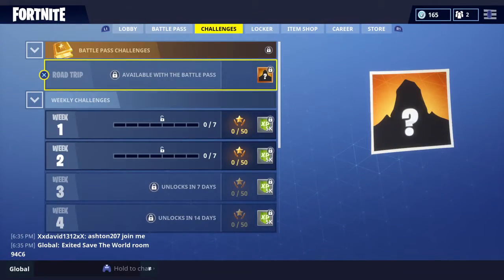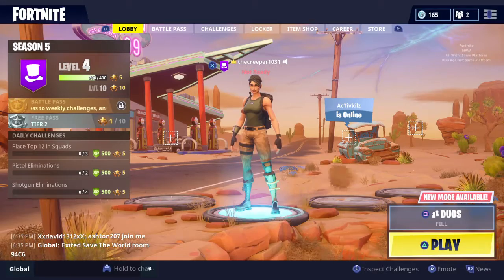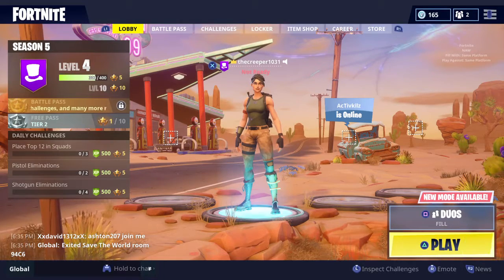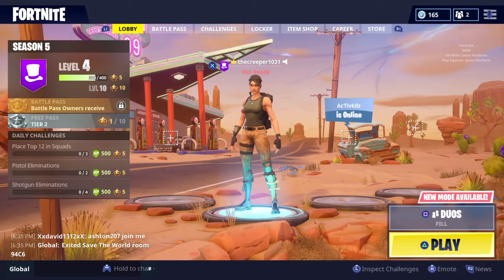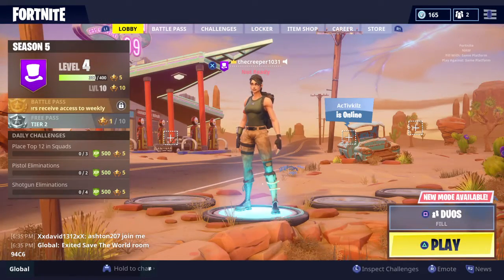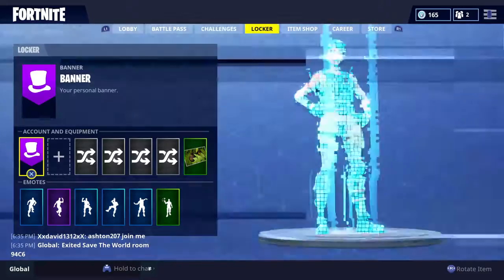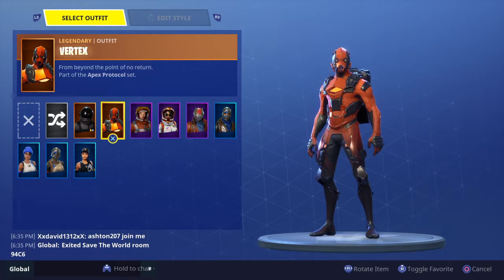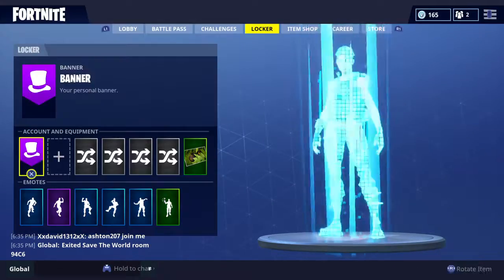Default skin in Battle Royal milestone